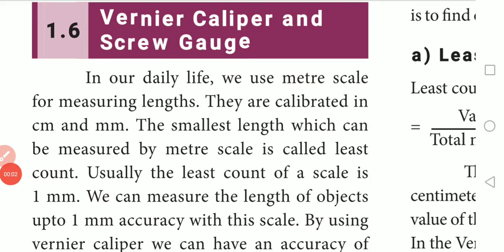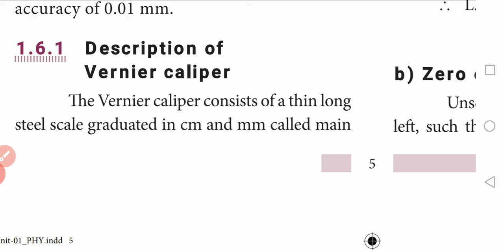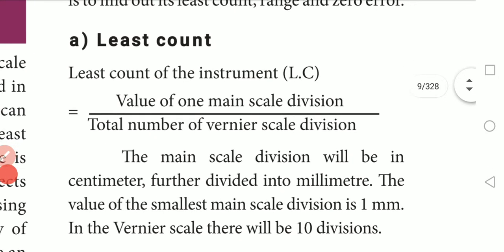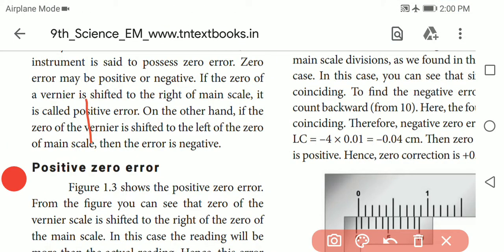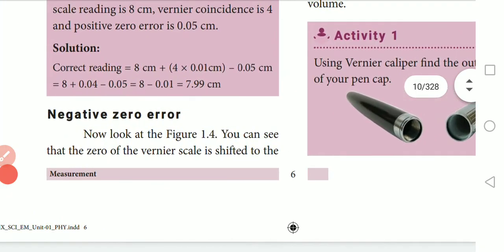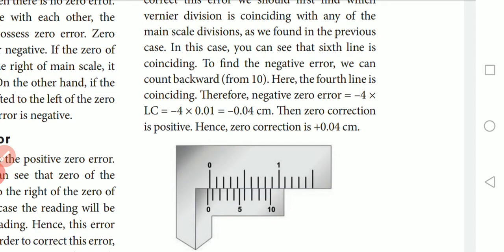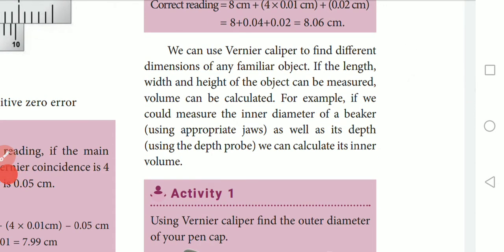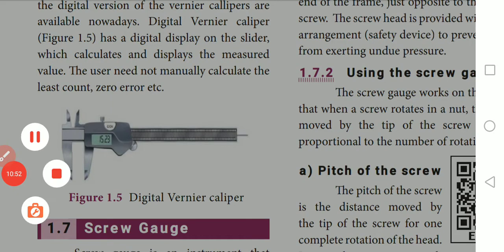IX-STD SCIENCE LESSON -1 MEASUREMENTS VERNIER CALIPER